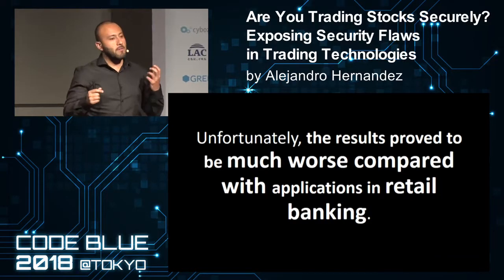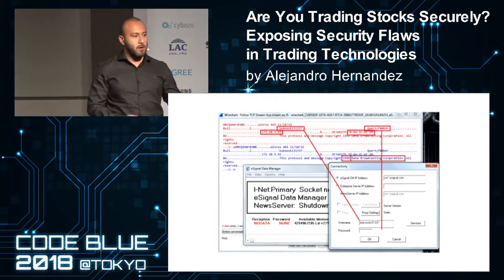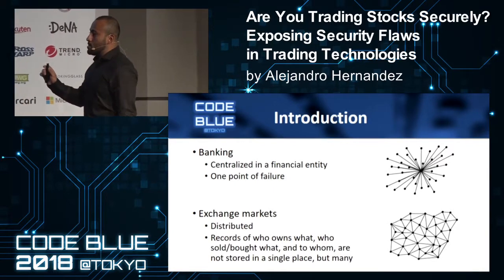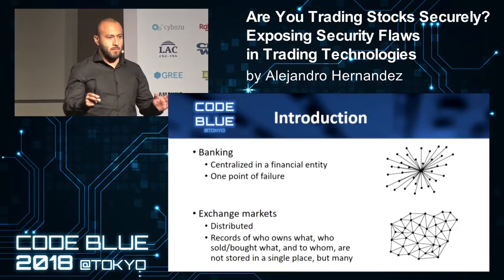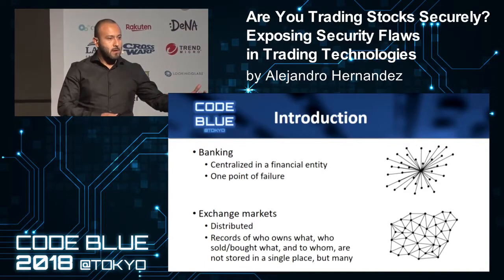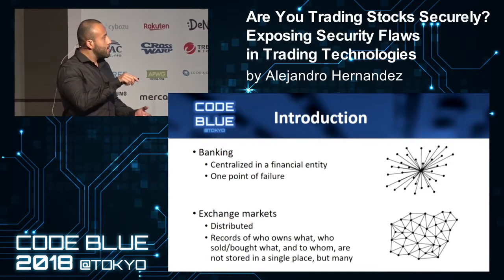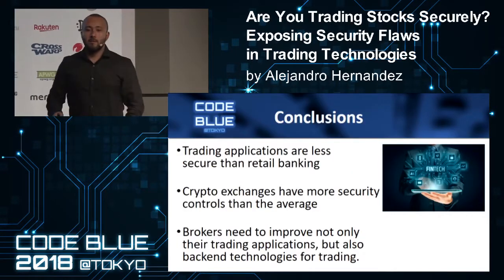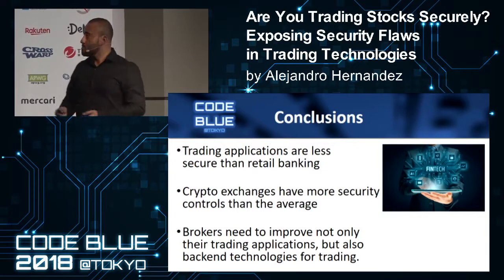Security Deficiencies in Trading Technologies (Tokyo - Nov 2018)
CODE BLUE Security Conference (Tokyo, Japan)